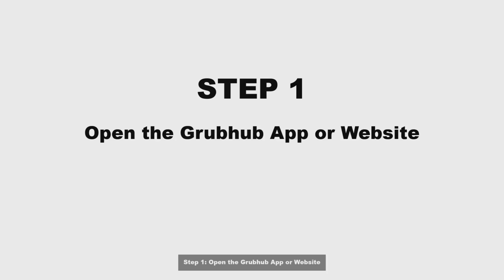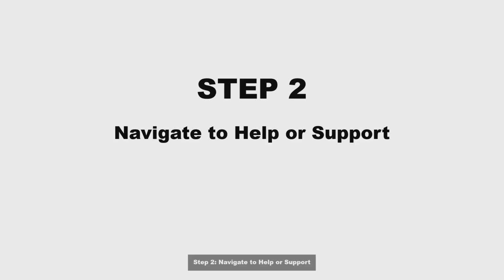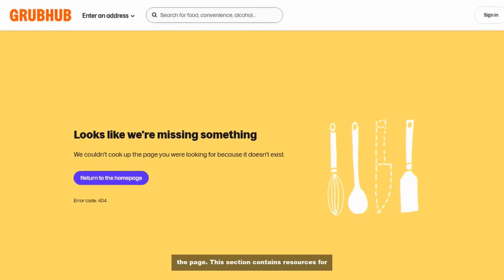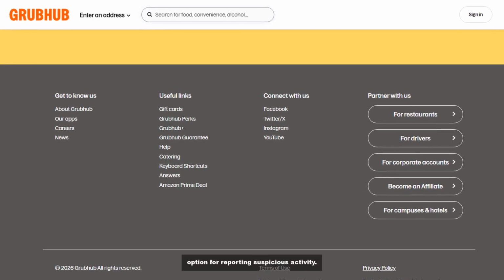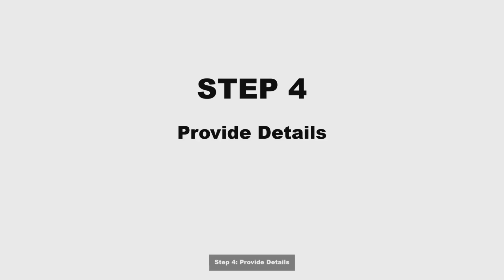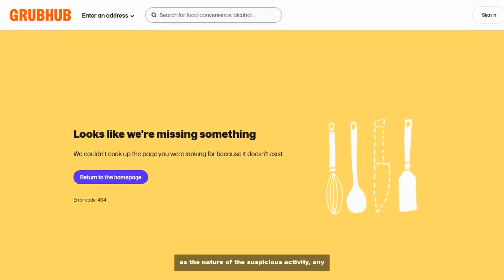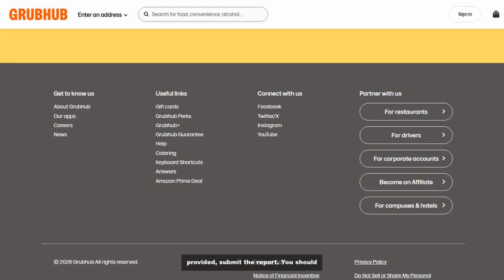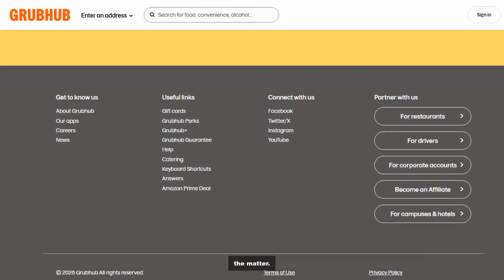How To Report Suspicious Activity On Grubhub 2026 (FAST METHOD)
In this video, we show you how to report suspicious activity on Grubhub 2026 using a fast method. If you've encountered any issues or concerns while using the Grubhub platform, this guide will help you navigate the reporting process efficiently.